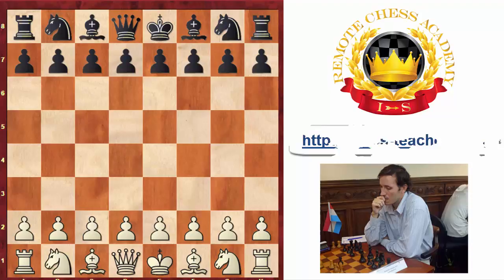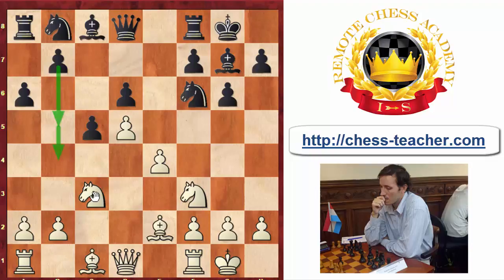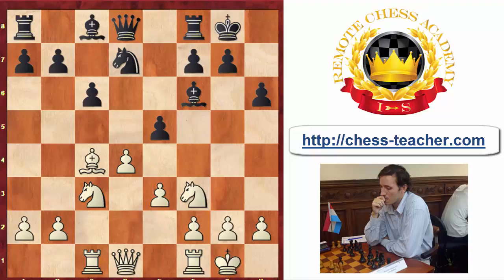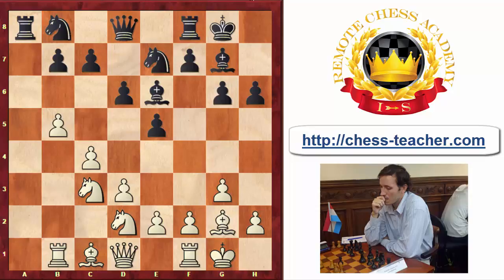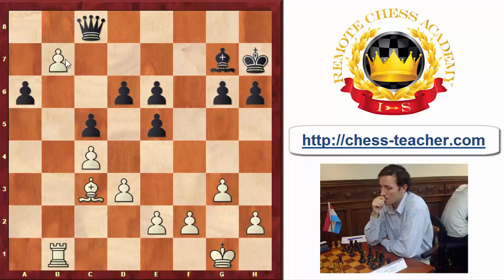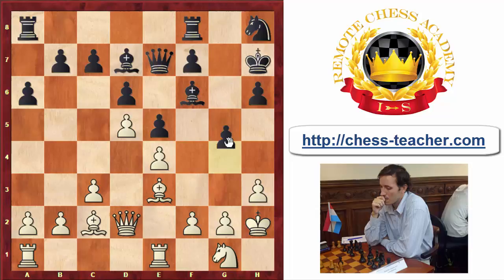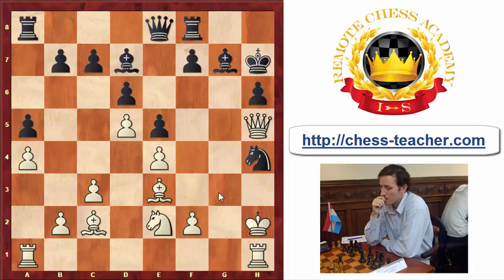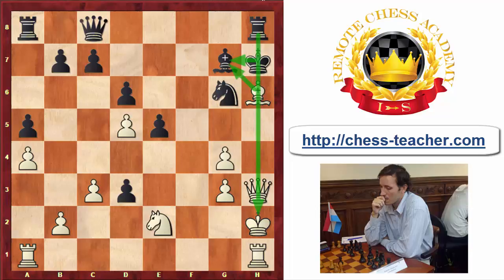Chess Strategy: Prophylactic Thinking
Prophylaxis is a way to prevent your opponent’s ideas. During a chess game, we usually think about a lot of moves and variations, plan a lot of things. Nevertheless, it is equally important to consider our opponent’s plans as well and, most importantly, prevent them if they are dangerous for you.

In some cases, you will be forced to make a prophylactic move and, in other cases, it might not be completely necessary, but yet if you make it, life gets harder for your opponent. It is like a waiting move.

In this following video lesson, Manuel Ocantos will show you some examples of prophylactic moves in the chess openings Benoni Defense and the Ruy Lopez. He also shows you a couple of interesting games played by Karpov, Kasparov, and Nimzowitsch.